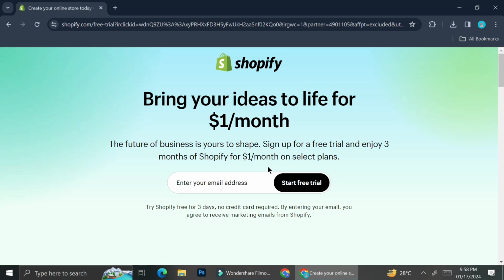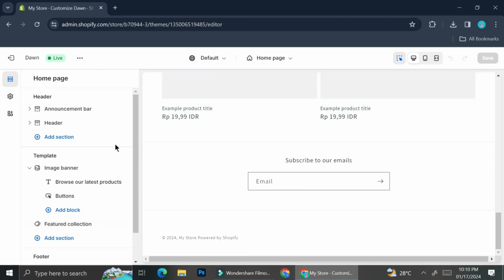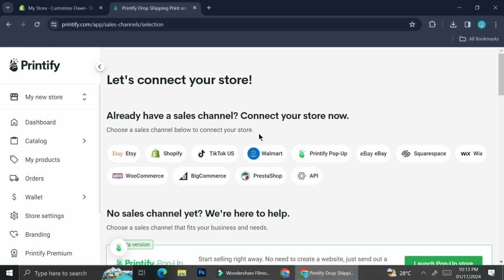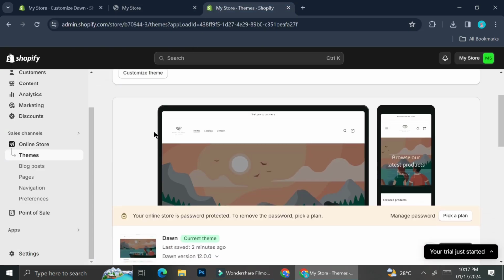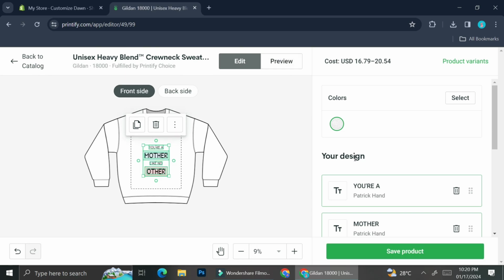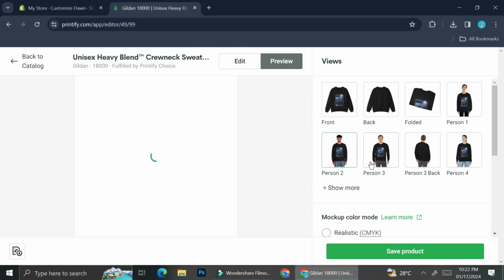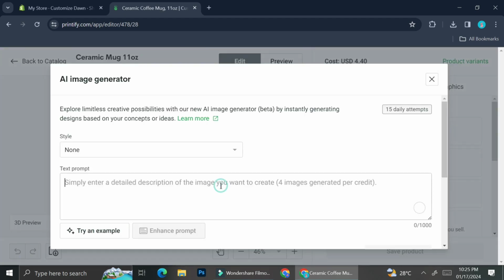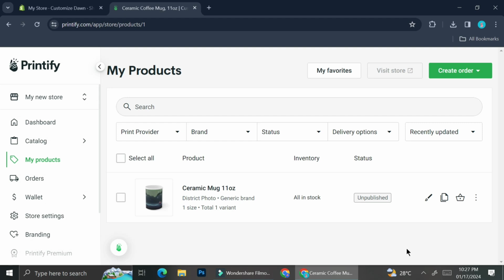Shopify Print on Demand Tutorial | How to Make Money with Print on Demand and Shopify (2025)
If you are looking for a video about Shopify Print on Demand tutorial, here it is!
You'll learn how to make money with print on demand and shopify.